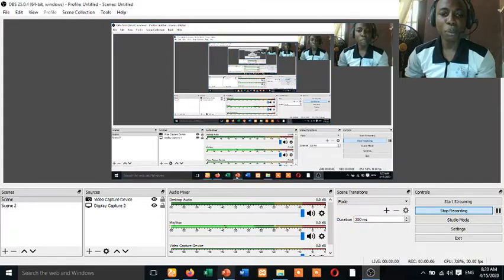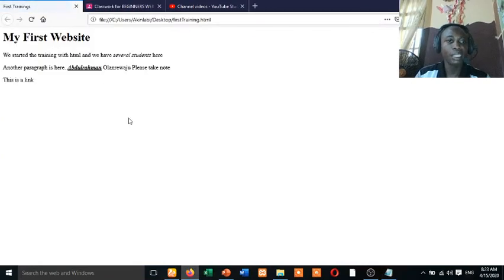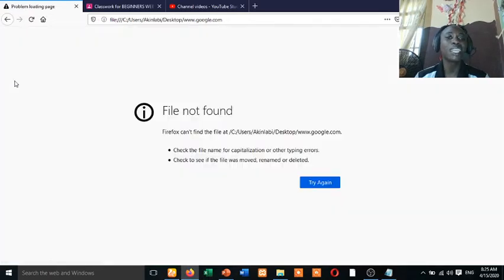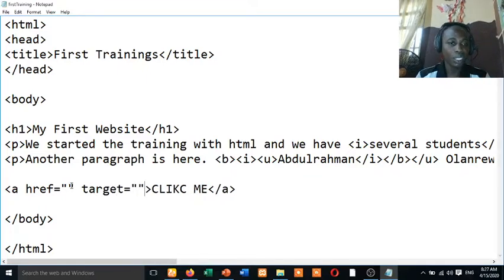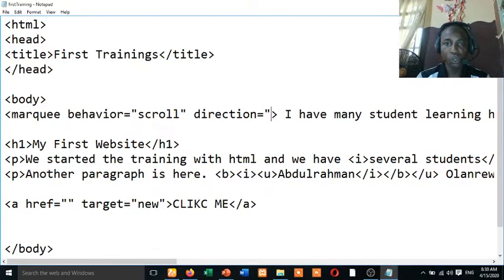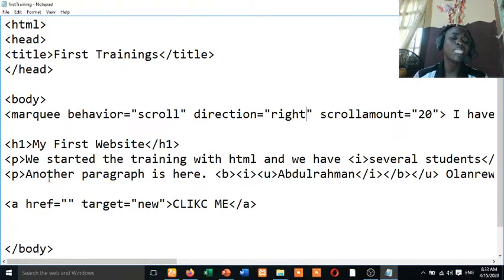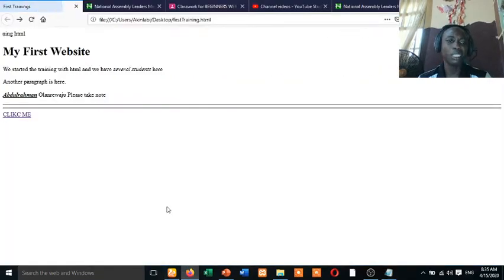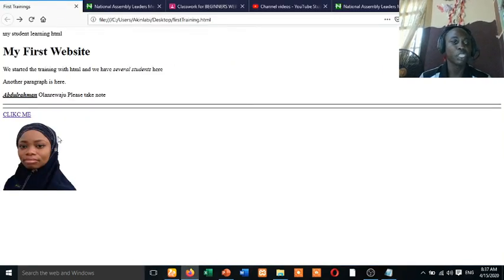HTML Lesson 2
Tags attribute